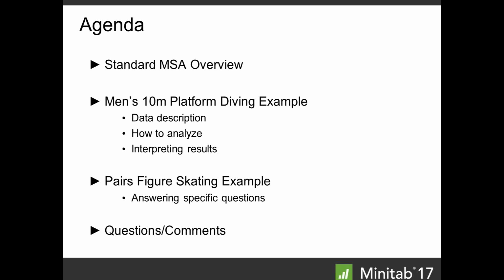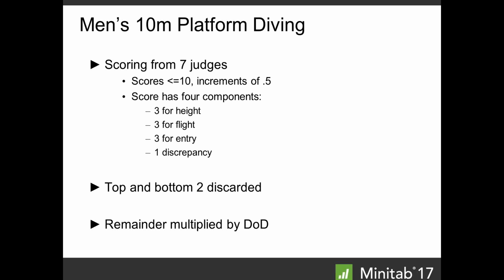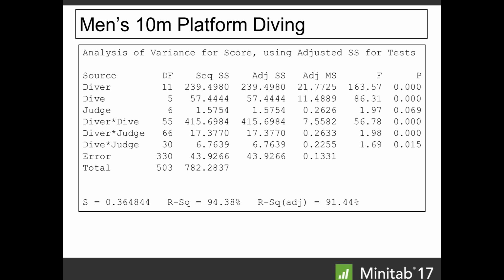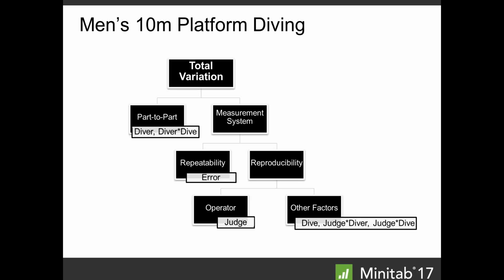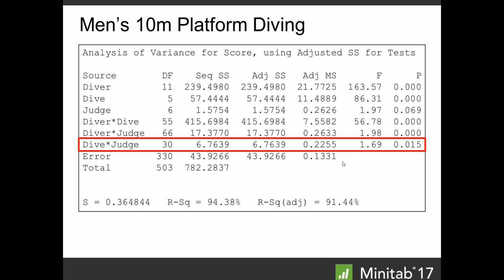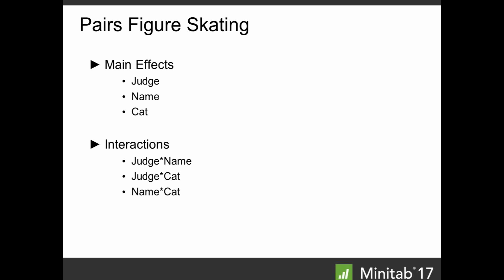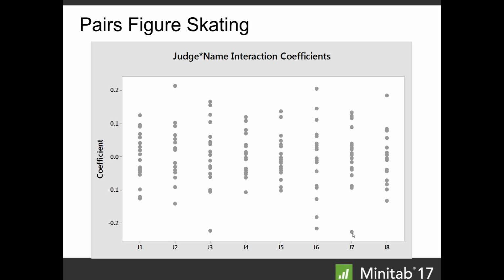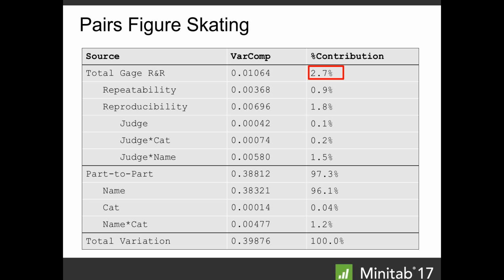Webinar: A Perfect 10–Or Is It? Using the Olympics to Learn Non-standard Gage R&R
Originally presented March 27, 2015 by Joel Smith